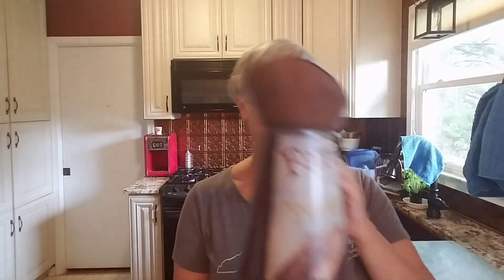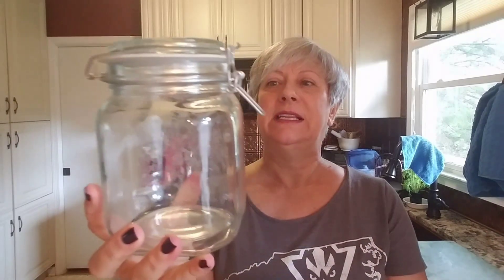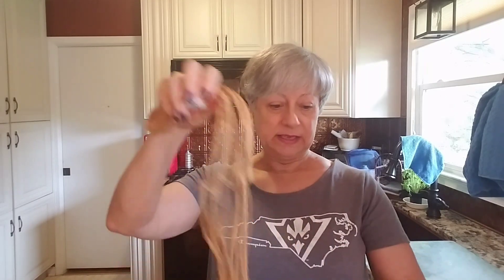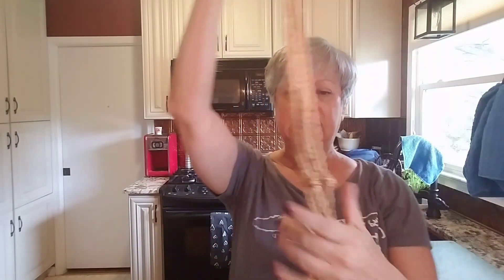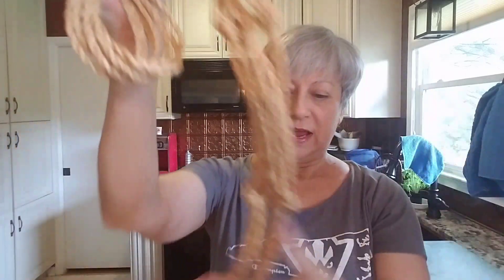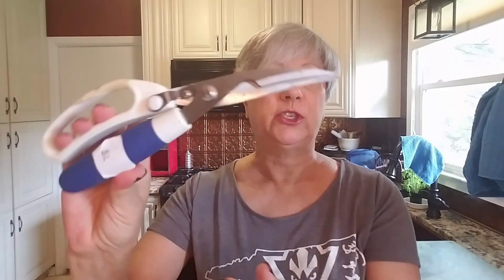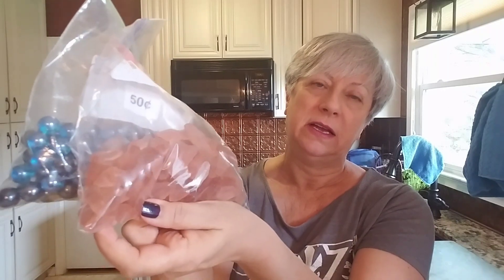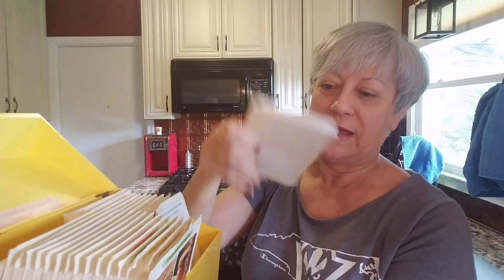Sunday Thrift Haul - Vintage Betty Crocker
Hey everyone. Last week was a difficult one so I was not able to go thrifting very much or afford to thrift very much. I did pick up a few things though that I hope you will enjoy. Let me know what your favorite piece is. Joanne